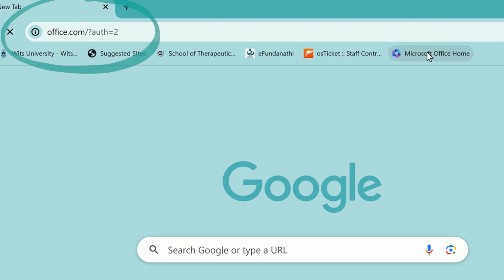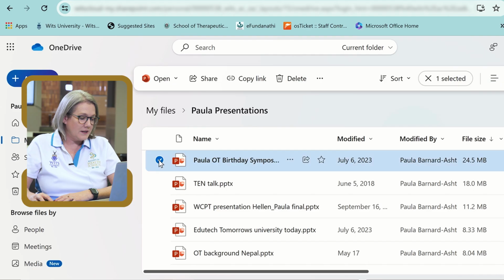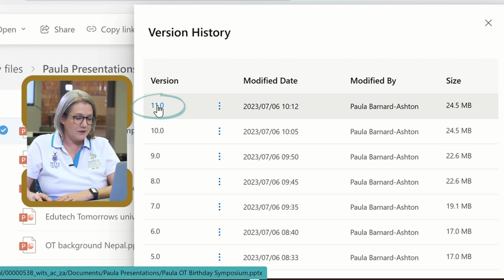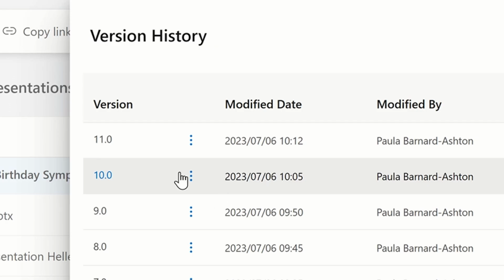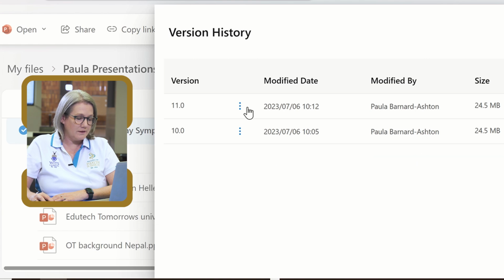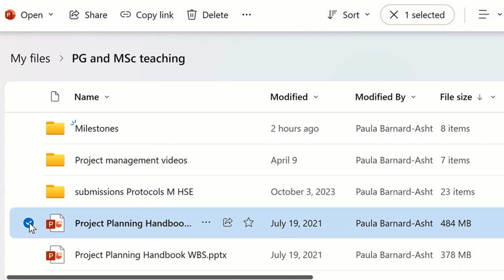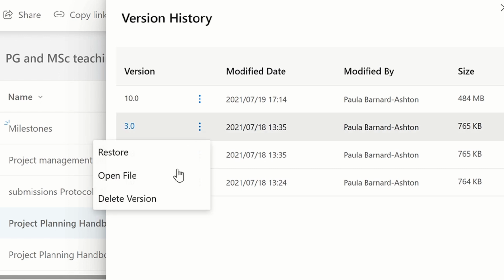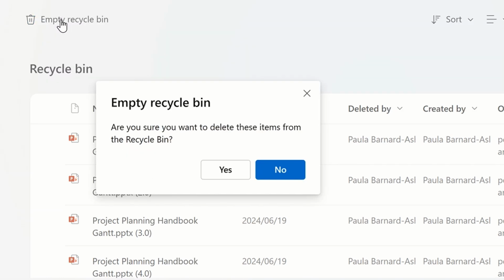OneDrive E4: Could Auto Save and Version History be taking up your storage space?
🚀 Auto-save is a lifesaver, but did you know that every auto-saved version takes up space in your OneDrive? Learn how to manage version history and free up storage space! 🗂️💾 storagetips onedrive healthprofessionals productivity filemanagement @witsfacultyofhealthscience8703 @WitsUniversity100 @paulabarnard-ashton4189 @efundanathi9701 @MicrosoftEDU